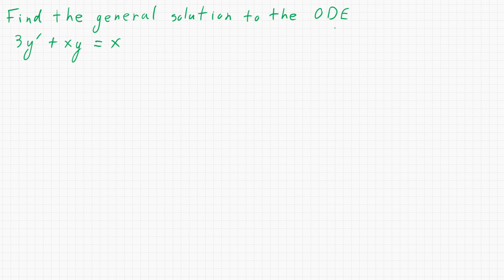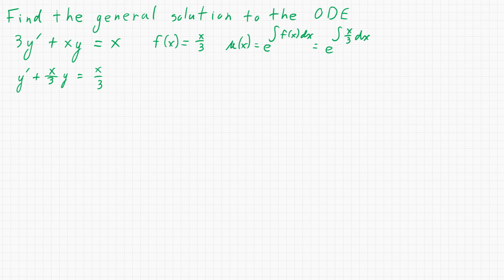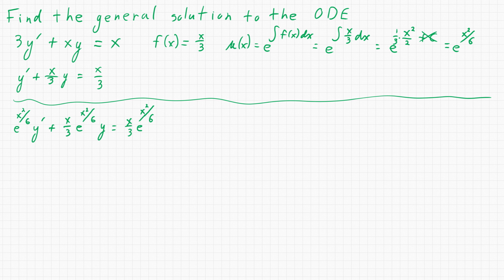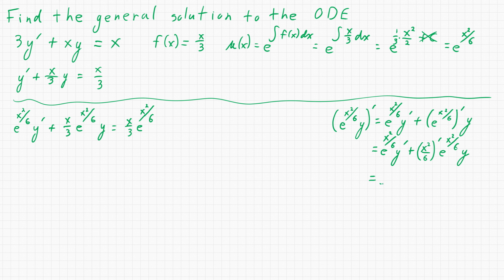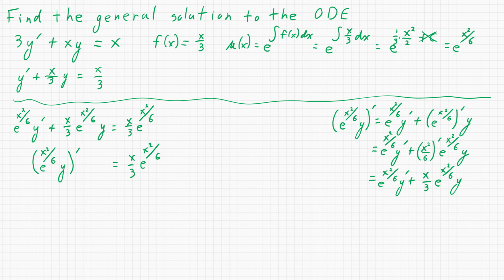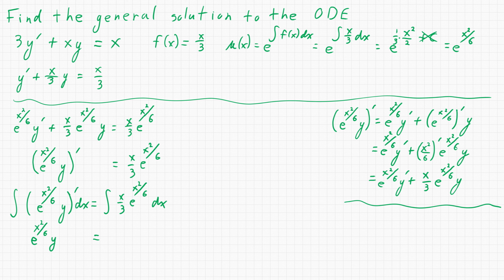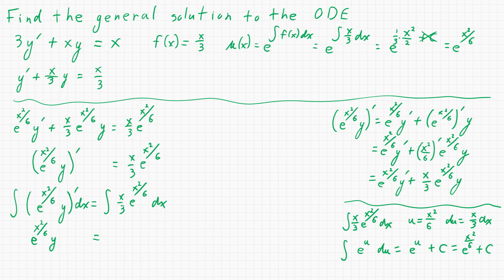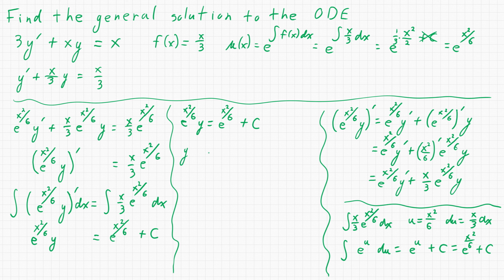Integrating Factor Example 5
An integrating factor is a function that multiplies a differential equation to make the differential equation easier to solve. For first order linear ODEs, there is a clever trick to calculate an integrating factor to make the ODEs solvable by direct integration.